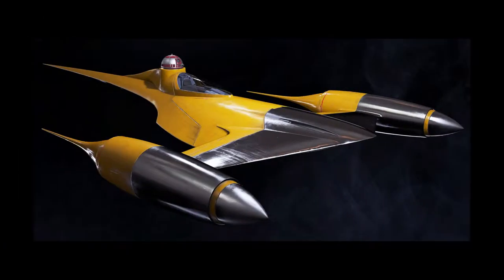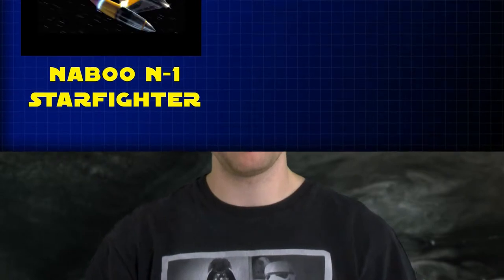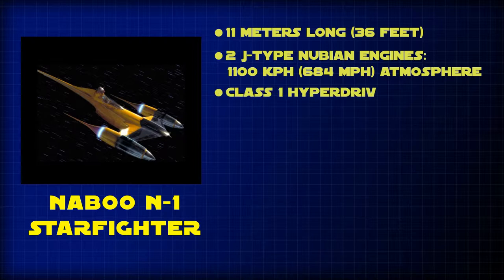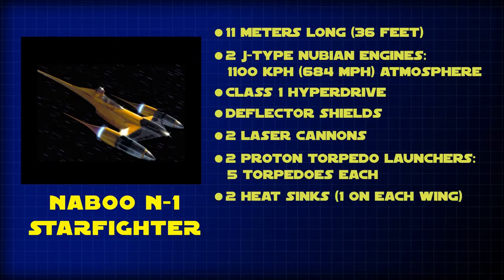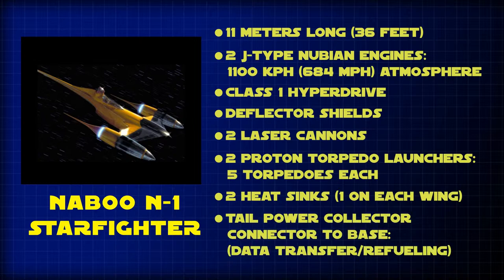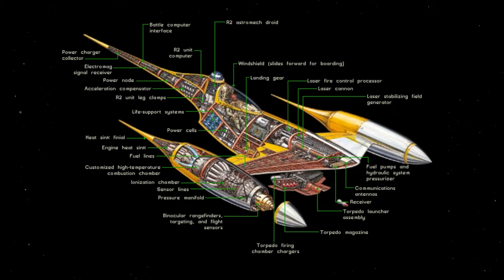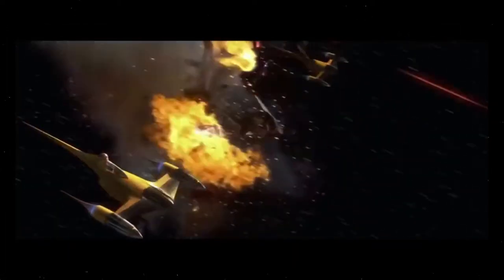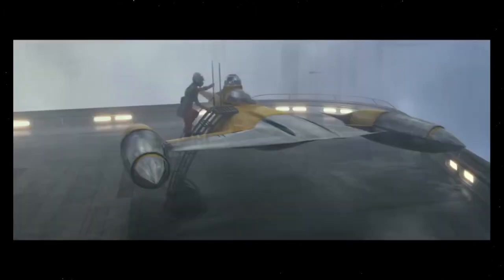NABOO N-1 STARFIGHTER Breakdown- Theed's planetary fighter |Star Wars Hyperspace Database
Were there other variants of the Naboo N-1 fighter? Was this Theed's only fighter defense? Discover the origins and secret lore behind the sleek and lightning fast Naboo starfighter first seen in The Phantom Menace.

Want to know more about other ships from Star Wars? Check out this playlist for more content: